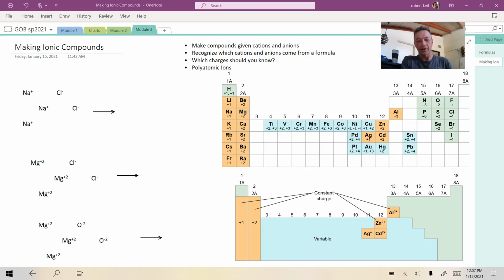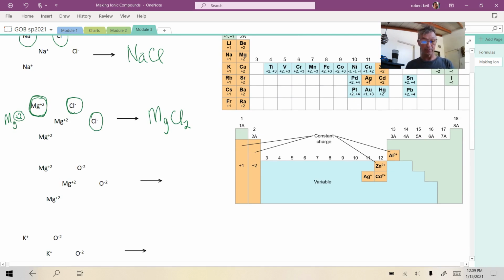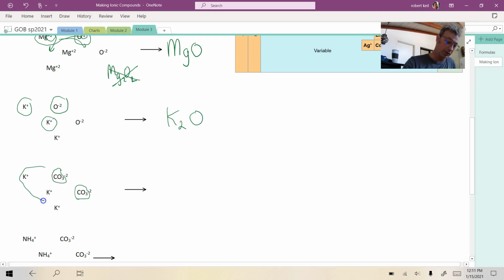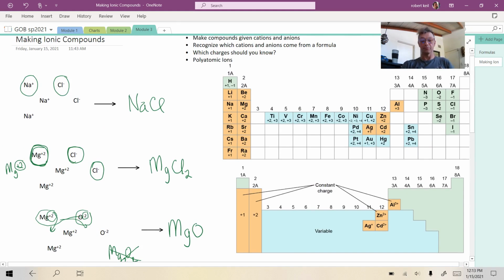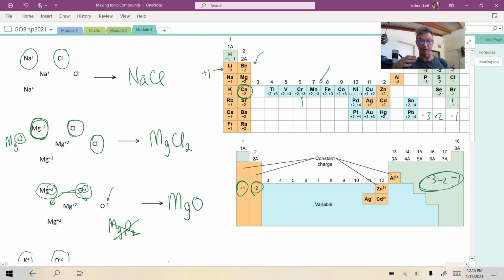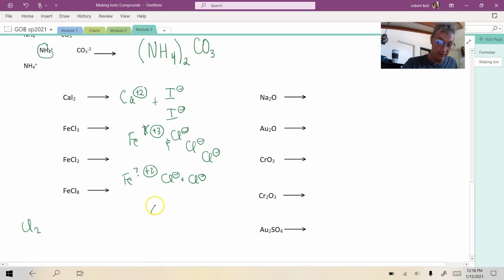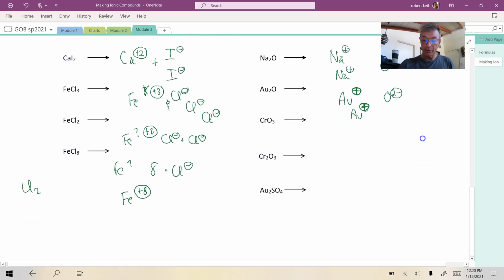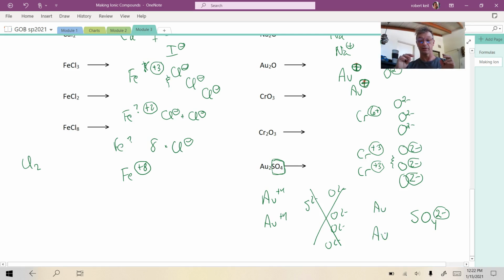Making Ionic Compounds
Lectures from when my class at Moorpark College was on-line.